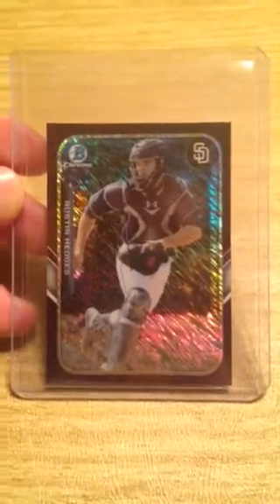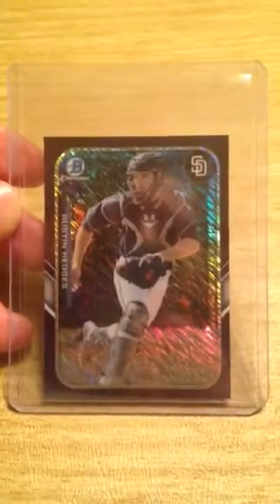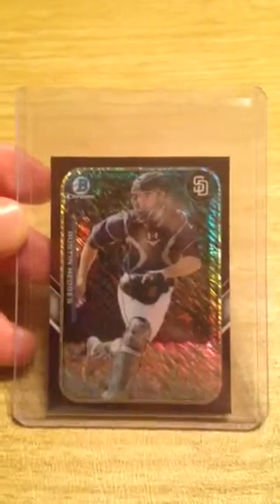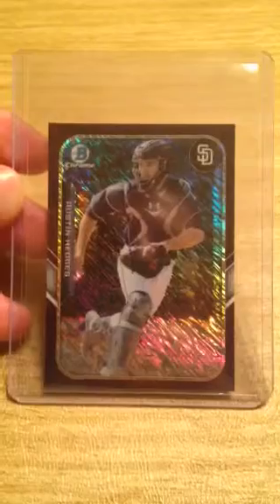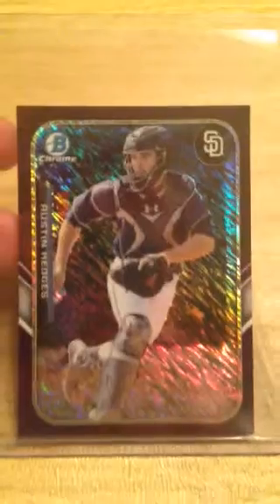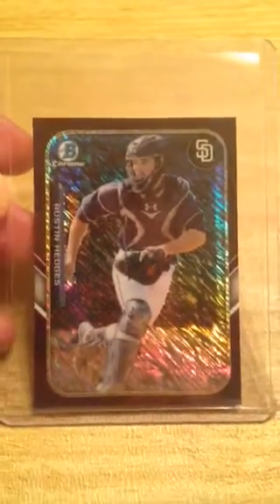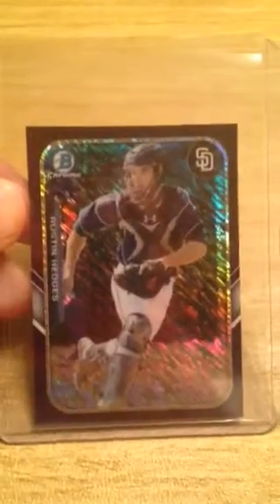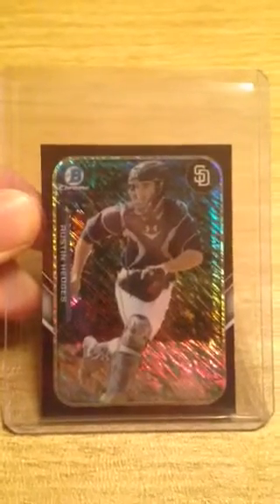2015 Bowman Chrome Austin Hedges Farm's Finest Mini Purple Shimmer Refractor Card FFM-AHE 25/250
-Card is in good to great condition
-Shipped in plastic soft sleeve inside a protective toploader
-Card pulled from a factory sealed hobby box 7/10/2015